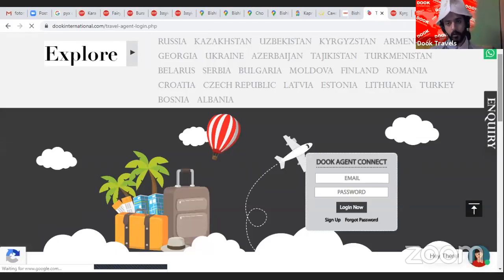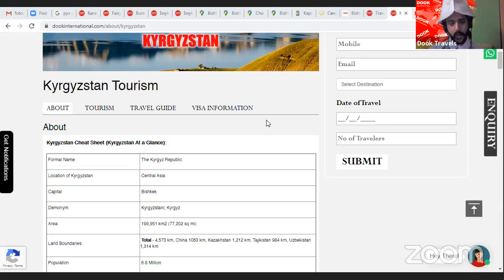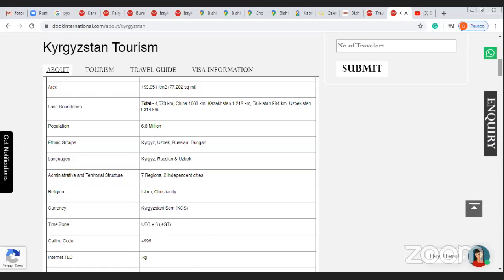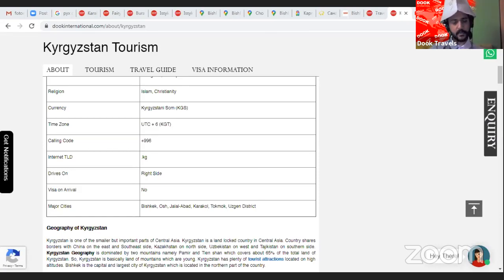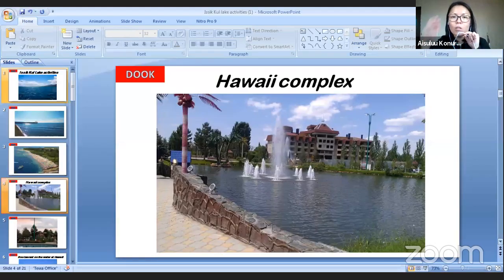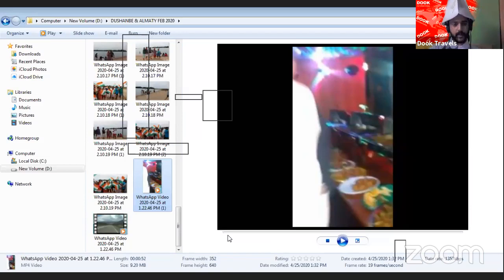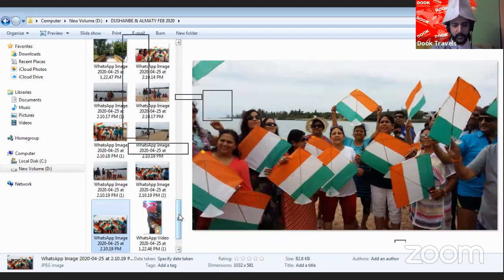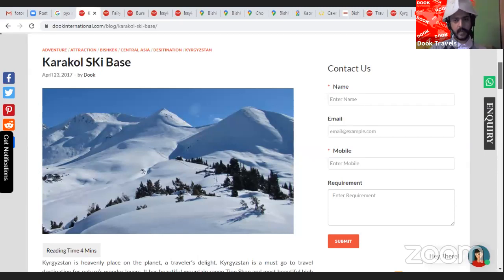Dook Training (25 Apr - 3:00 PM) - Sports & Activities at Isskyul Lake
B2B Training Program for Central Asian Tourism Destinations and related business opportunities